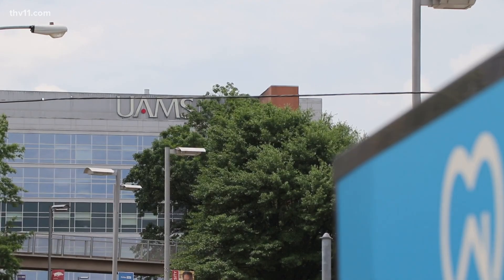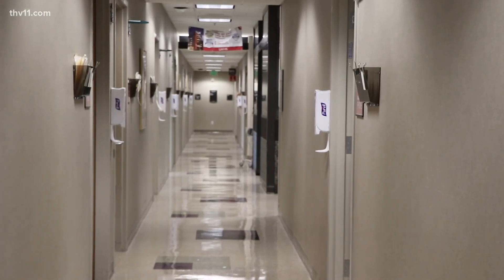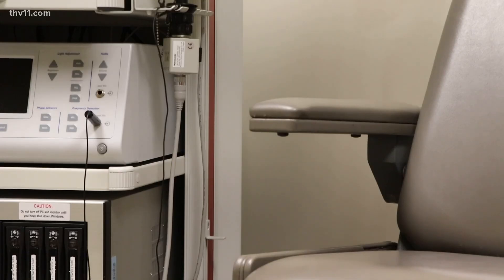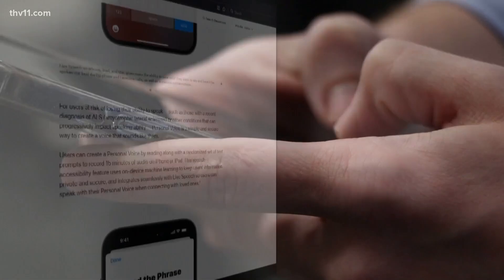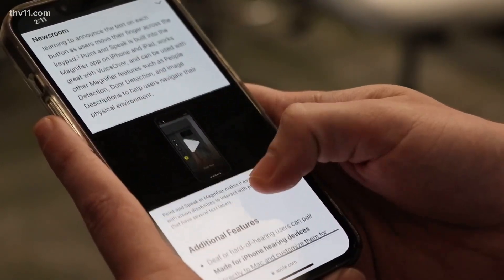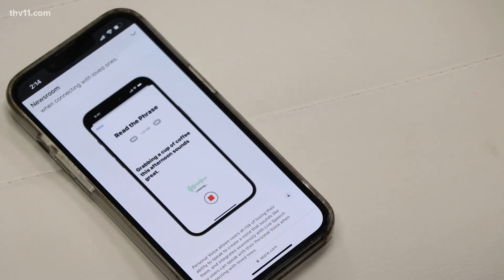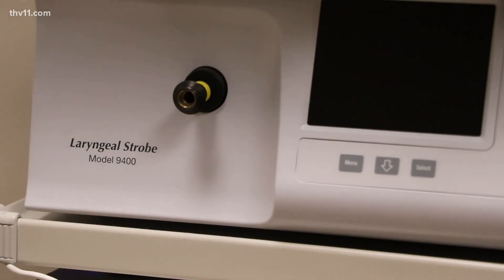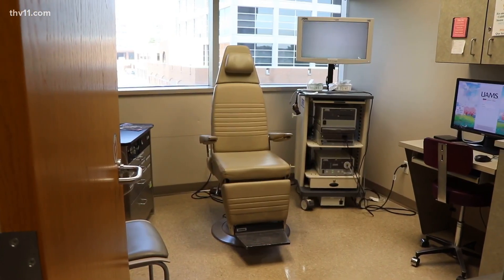How a new Apple feature could help those with permanent voice loss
Losing your voice is an unfortunate reality for many — from cancer, to injuries, to ALS —and now a new Apple feature could help those dealing with the tragic loss.